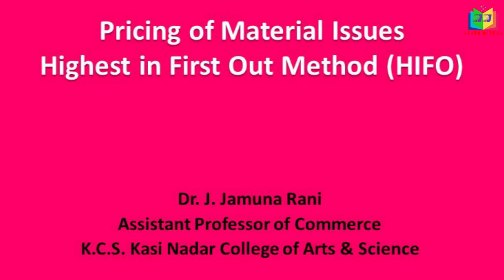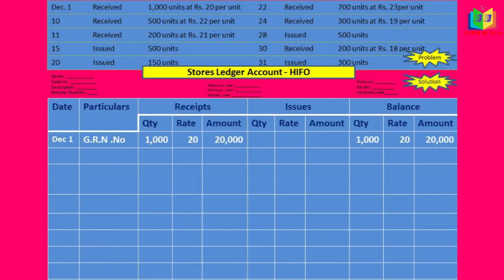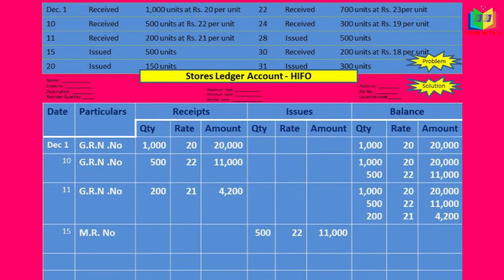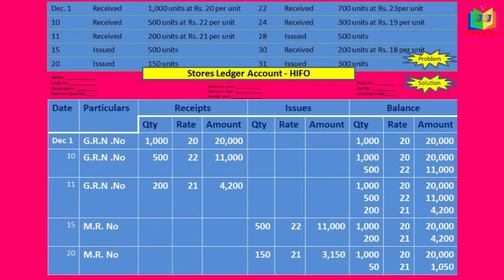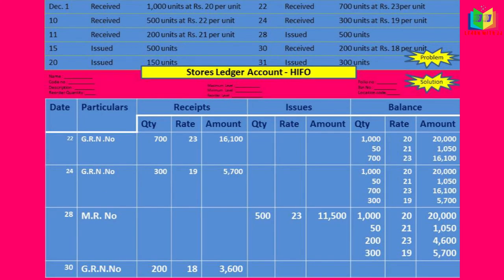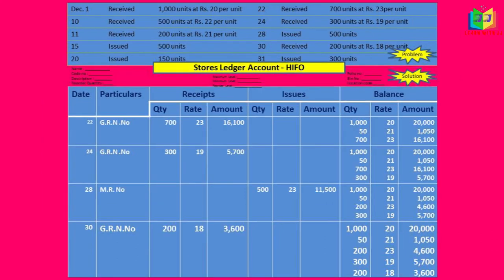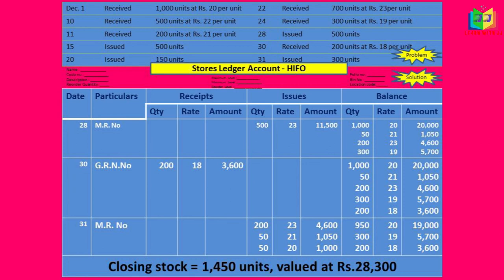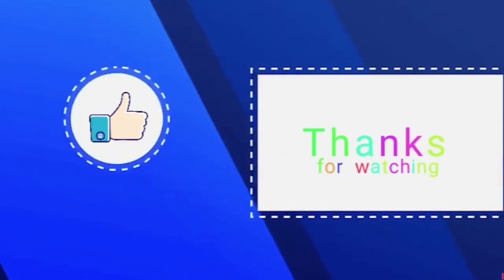HIFO method accounting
Problem solved under HIFO method

 Assessment link